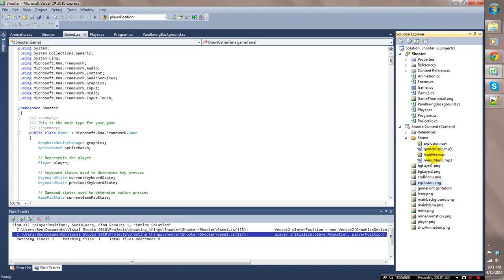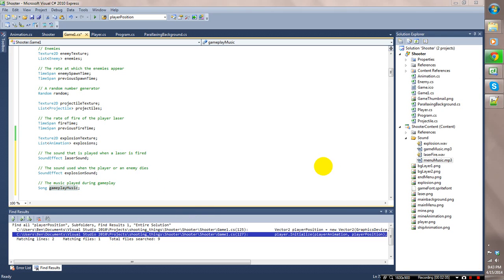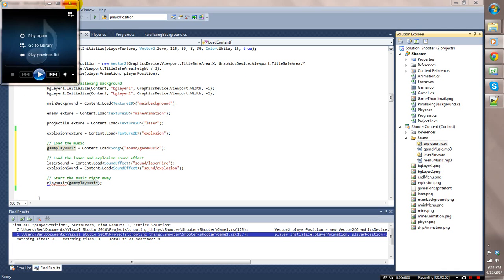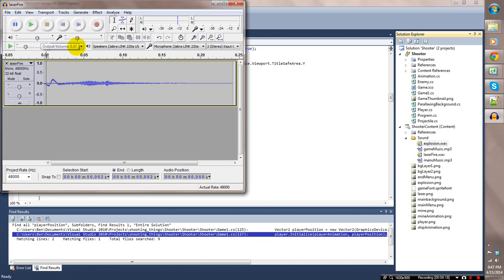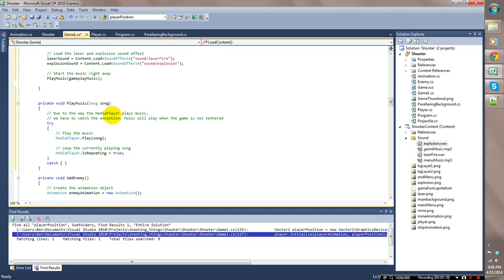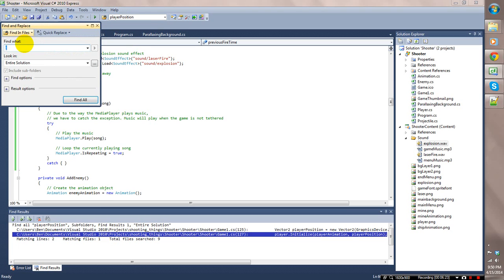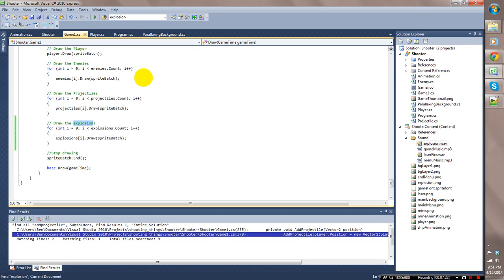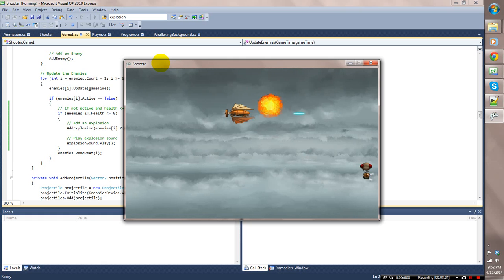Video 7.5: UWGB App LOOC